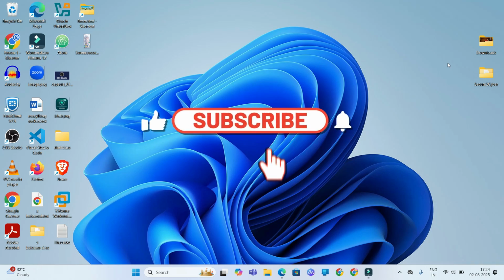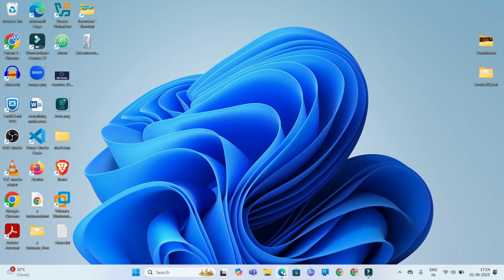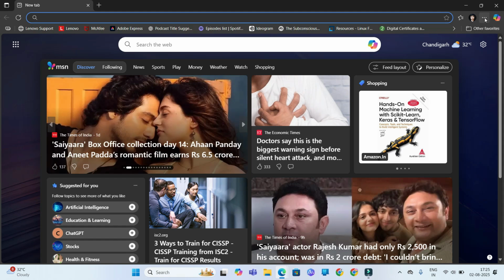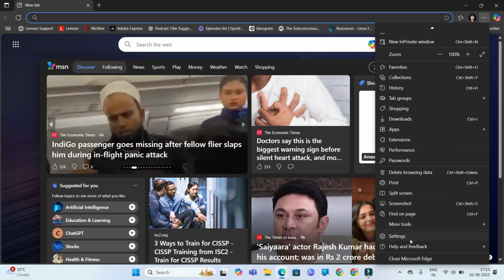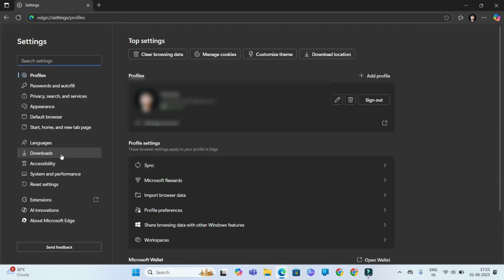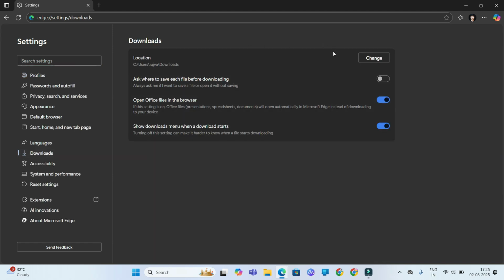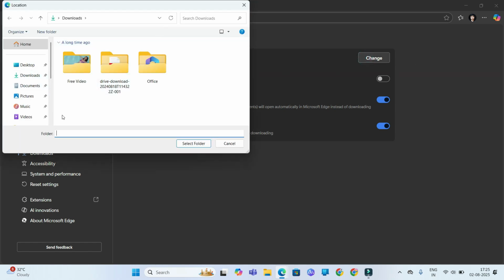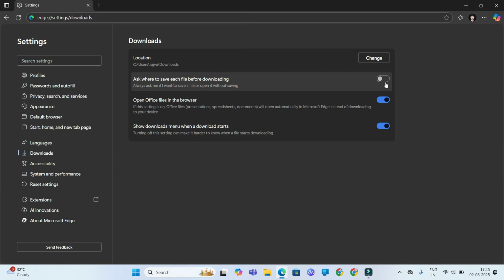How To Change Default Save Location in Microsoft Edge | Download Folder Settings | Secure 2 Cyber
📂 How To Change Default Save Location in Microsoft Edge | Download Folder Settings
📺 By Secure2Cyber

Want your downloads to go somewhere other than the default Downloads folder? In this quick tutorial, learn how to change the default download/save location in Microsoft Edge on Windows 10 or Windows 11 to better organize your files.

🧩 In This Video, You’ll Learn:

How to access download settings in Microsoft Edge

How to change the default save folder

How to make Edge ask where to save files each time

Bonus: Resetting to default if needed

💡 Perfect for anyone looking to better manage downloads, especially when using multiple drives or folders.